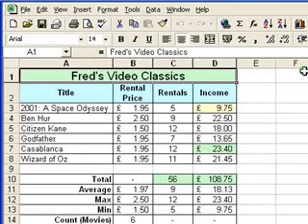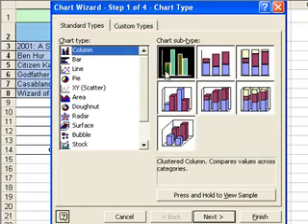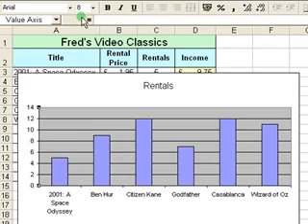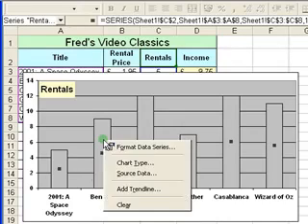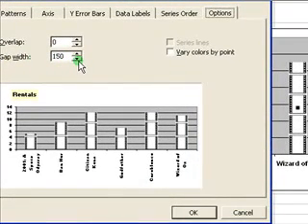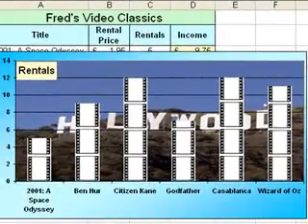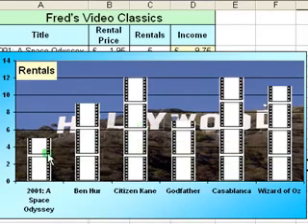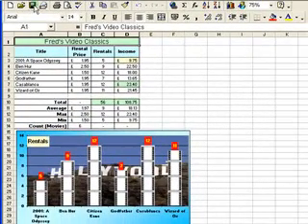Microsoft Excel Tutorial for Beginners #9 - Charts Pt.1 - YouTube